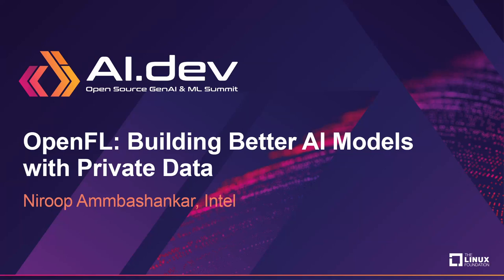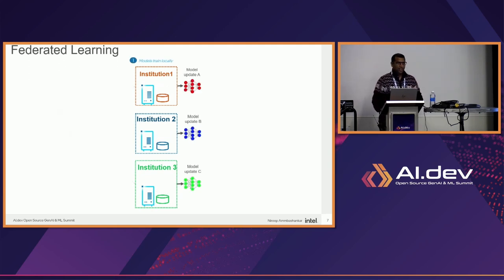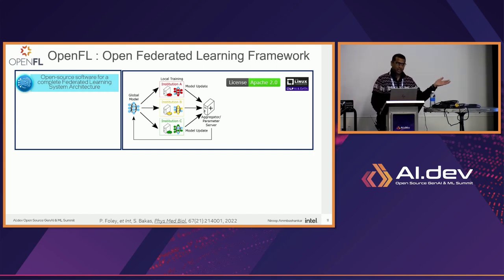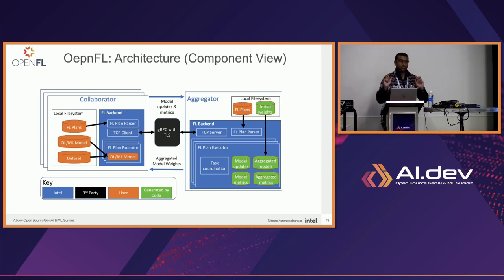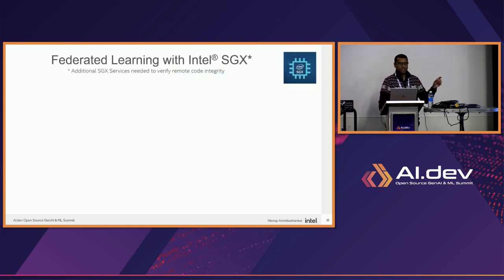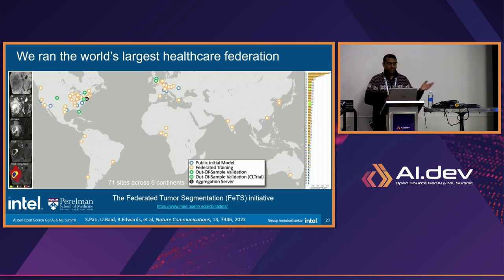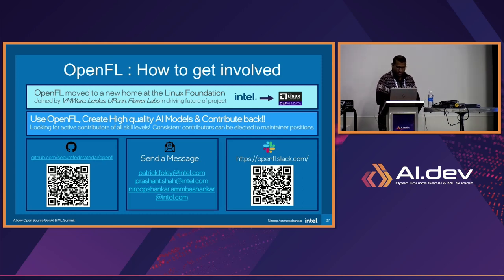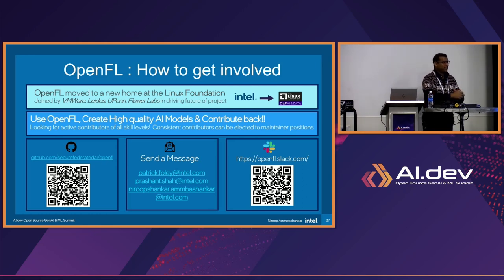OpenFL: Building Better AI Models with Private Data - Niroop Ammbashankar, Intel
Federated learning is a paradigm that enables organizations to collaborate on machine learning projects without sharing sensitive patient data. This lowers the barrier to international collaboration to build generalizable models that mitigate bias by allowing access to larger and more diverse datasets. This talk will highlight key considerations in federated learning, the cross Intel collaboration that created this platform, several exciting usages of OpenFL (the world's largest healthcare federation, working with NASA, and more), and how you can get involved with this LF AI & Data project!